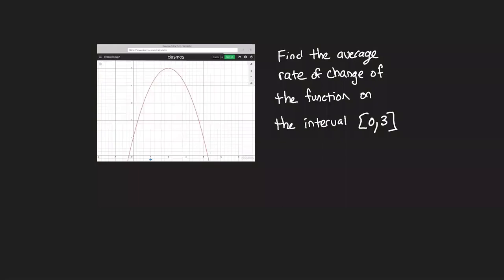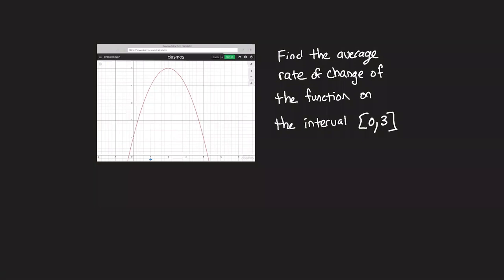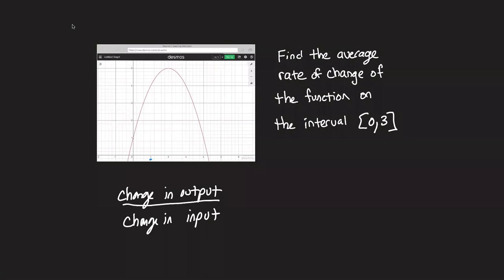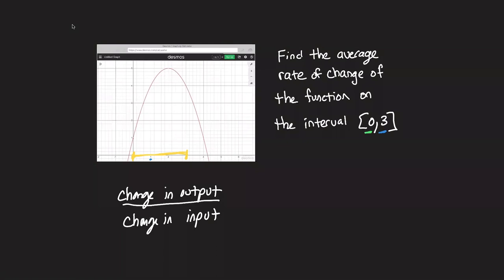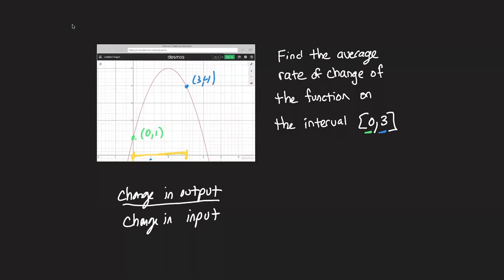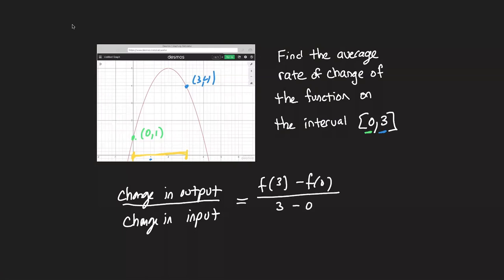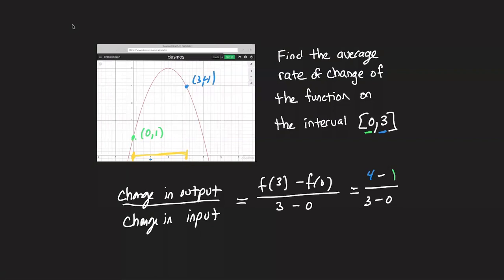1.6.2 Average Rate of Change graphically